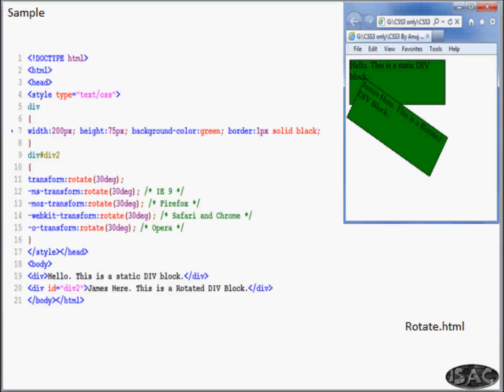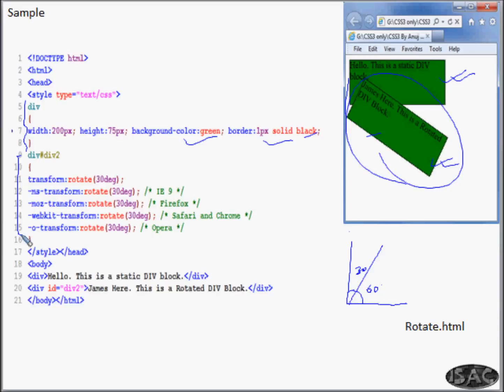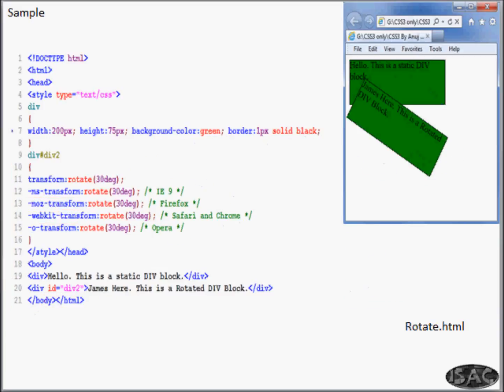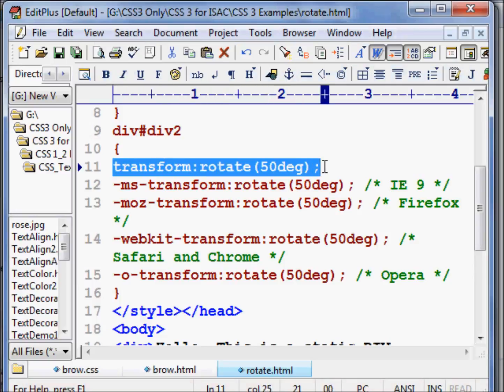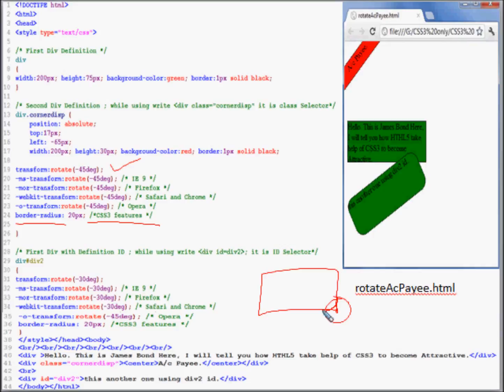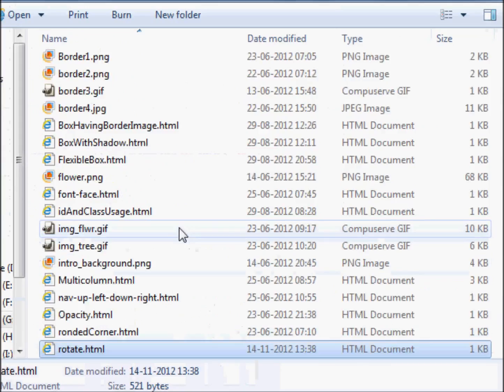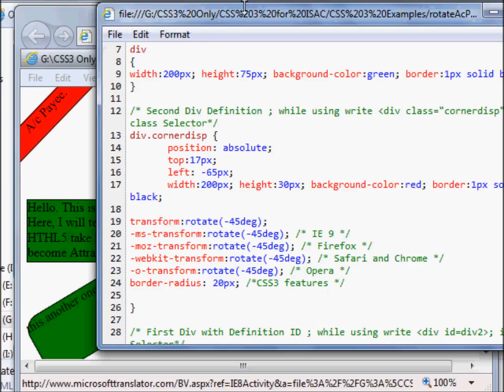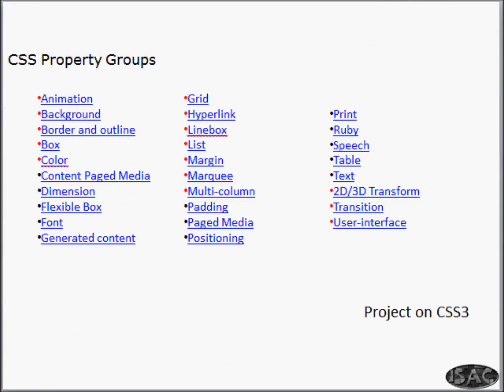CSS3 Concepts Chap2 rotate and borderRadiusEx HB